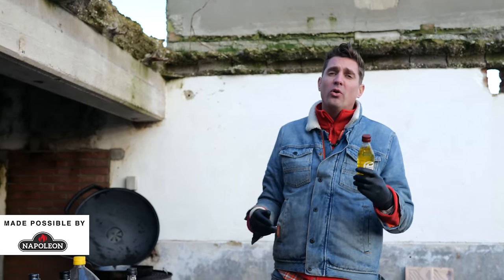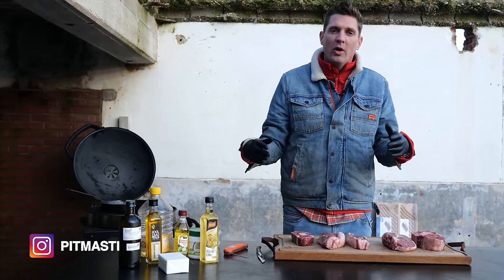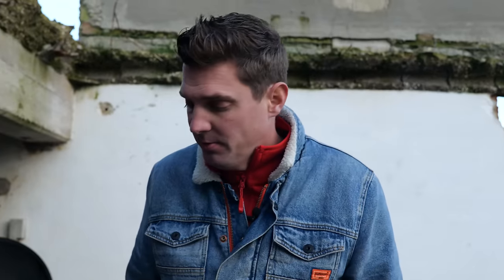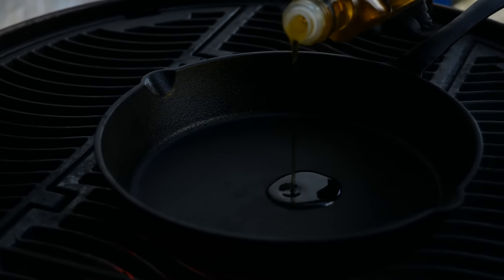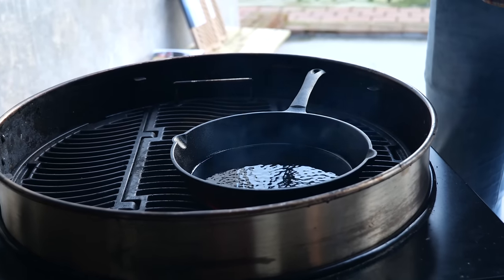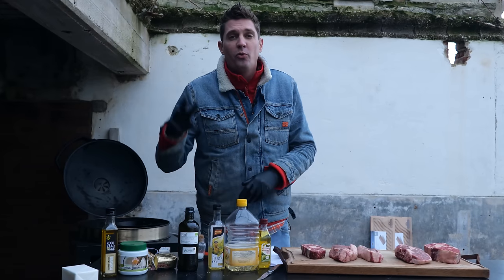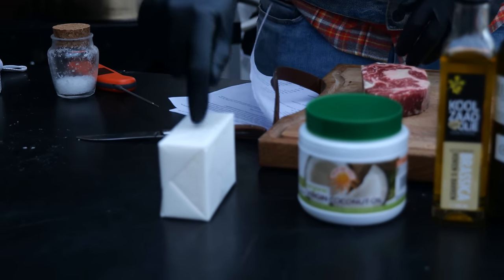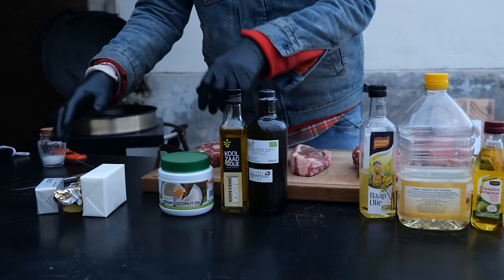DON'T USE THESE OILS TO COOK YOUR STEAK !!!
RANDOM 😋
(words that help you find this video)